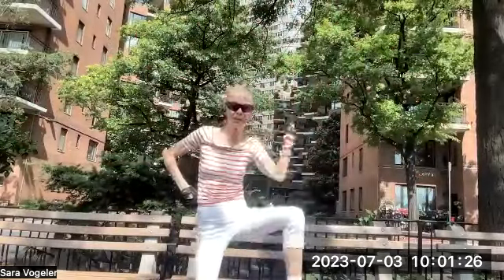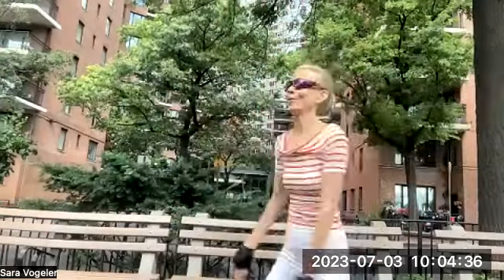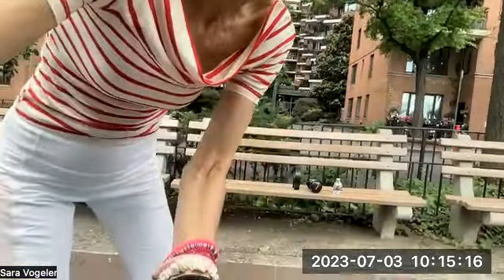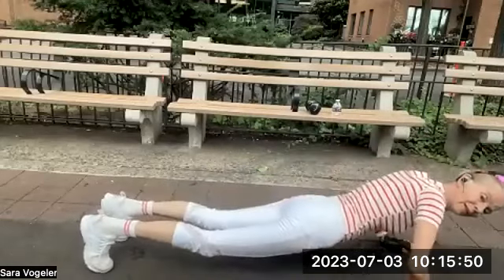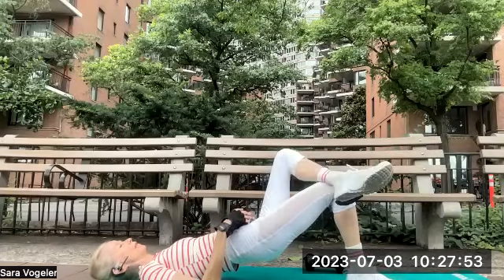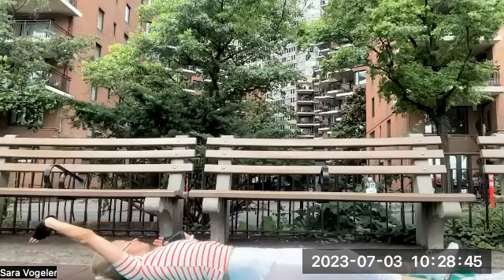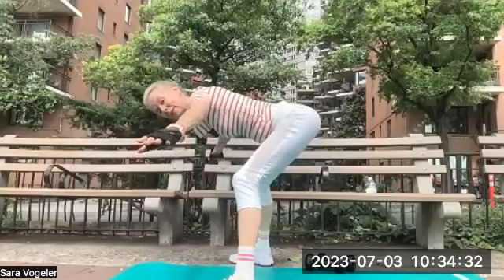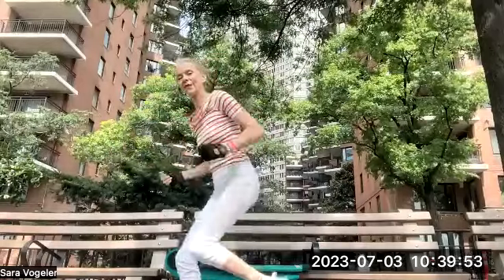Happy July 4th OUTSIDE CLASS!! 7:3:23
Happy 4th of July everyone!!! Enjoy a shorter class!